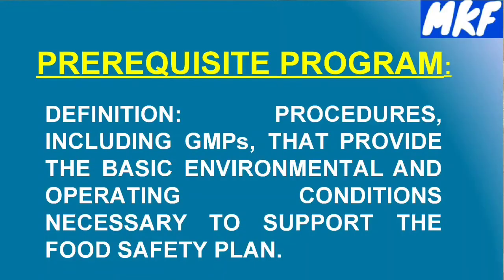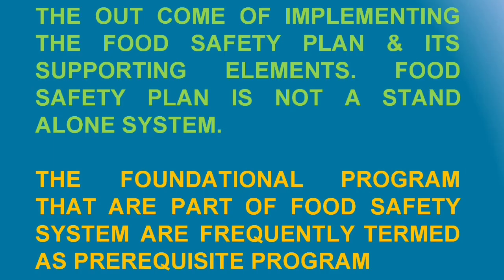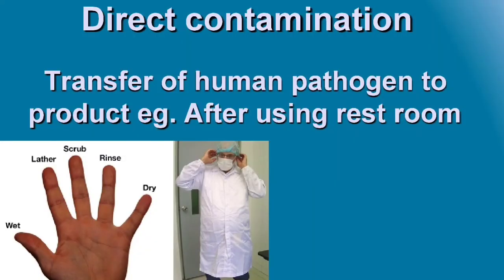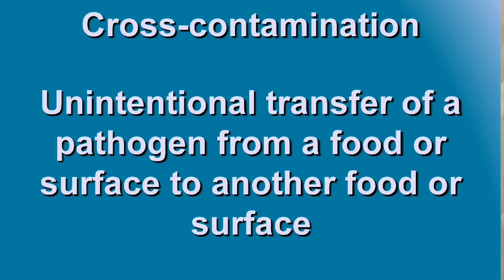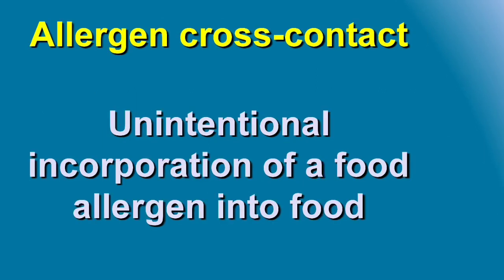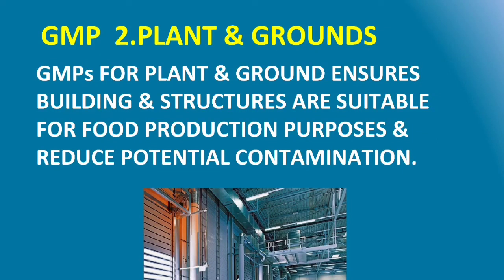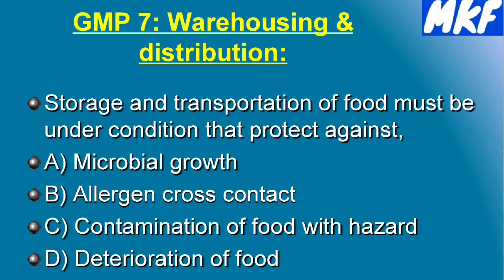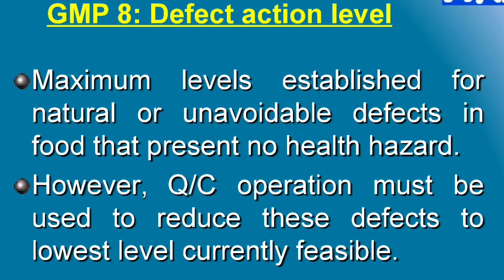GMP - Good Manufacturing Practices in Food Processing Industry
GMP - Good Manufacturing Practices in Food Processing Industry, HACCP